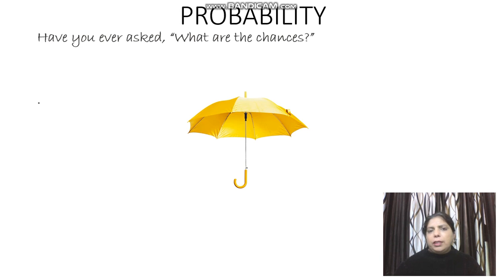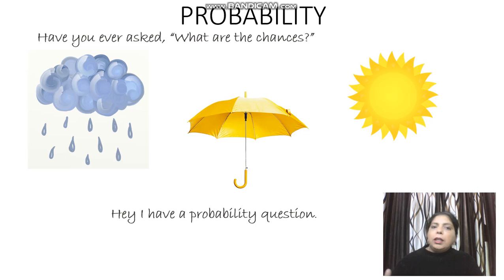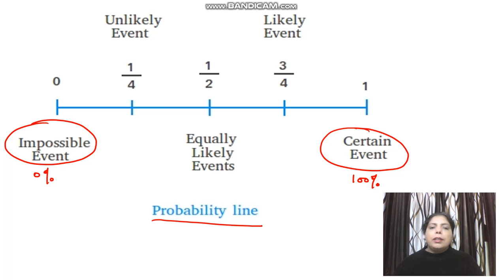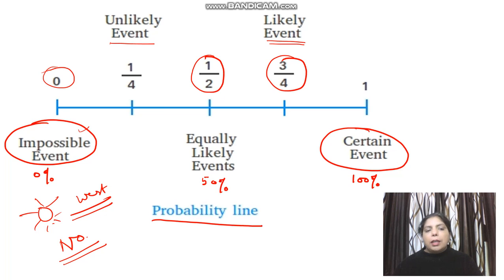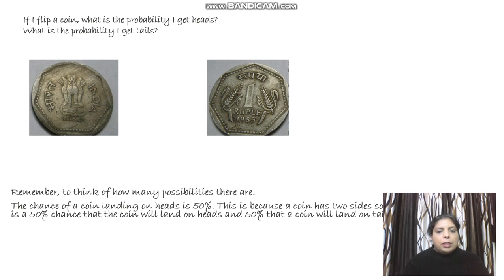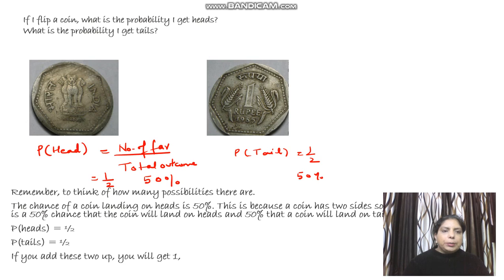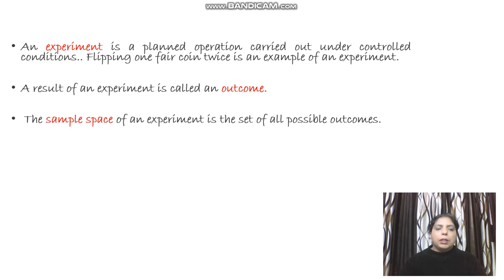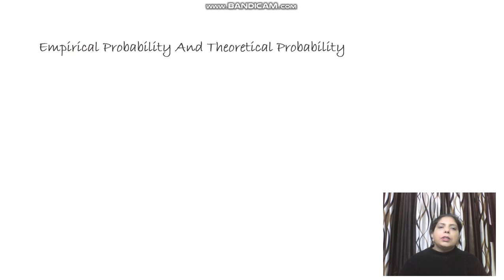Probability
probability,empirical probability